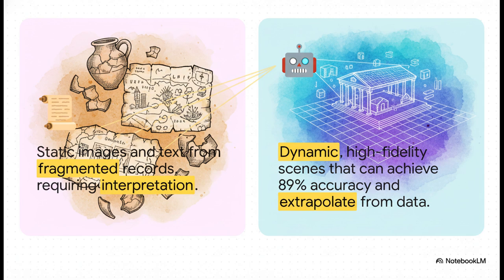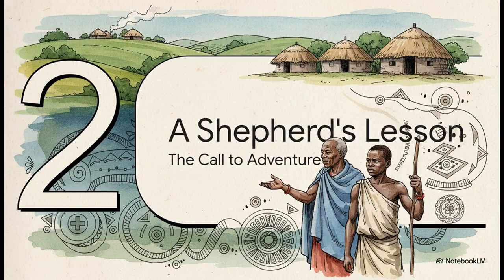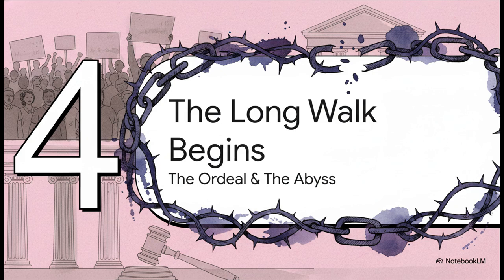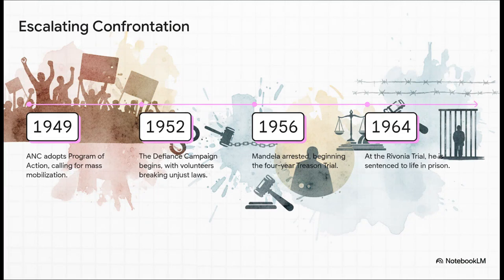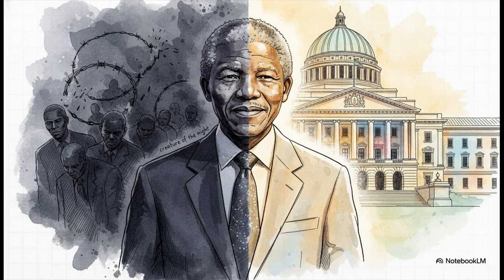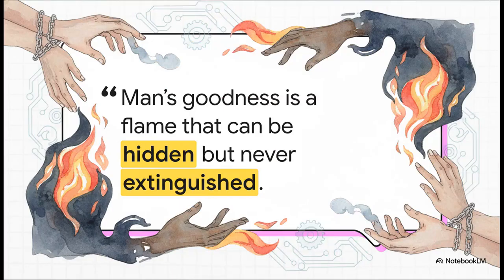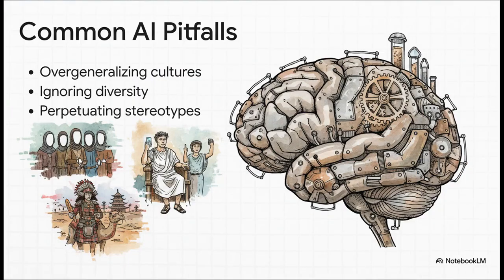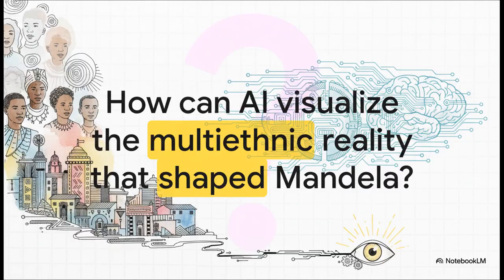11 Shocking Historical Legends: From Assassins to Secret Spies! [2026 Edition]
Description: You may think history is just about dates, but these 11 dramatic stories prove that reality is stranger than fiction. From Theodore Roosevelt delivering a speech while bleeding from a gunshot wound to Nelson Mandela’s heroic struggle for justice, we explore the moments that changed how we see these leaders forever.
Buckle up for a wild ride through the hidden lives of history’s greatest figures. We cover:
• The "Bull Moose" Legend: How Roosevelt survived an assassination attempt and an Amazonian expedition.
• Winston Churchill’s Daring Escape: The firefights and ambushes that made him a legend.
• JFK’s Secret Cold War Battles: From WWII heroics to the Cuban Missile Crisis.
• Nelson Mandela's Long Walk: The courage of a man who refused to break.
• Andrew Jackson's Cane Fight: Why they called him "Old Hickory."
TIMESTAMPS: 00:00 The President who spoke after being shot 01:15 Winston Churchill’s great escape 03:30 Nelson Mandela: From prisoner to President 05:10 JFK and the Nazi spy mystery 07:45 The President who was a champion wrestler 10:00 How to survive the "River of Doubt"